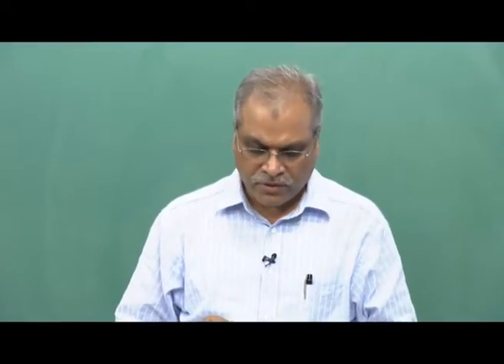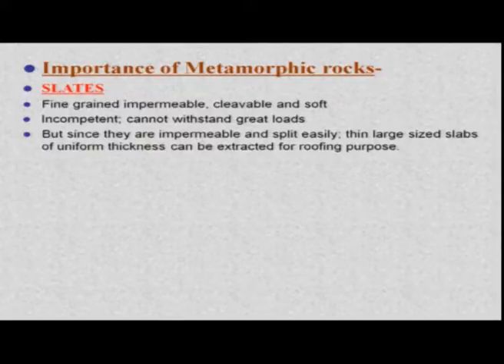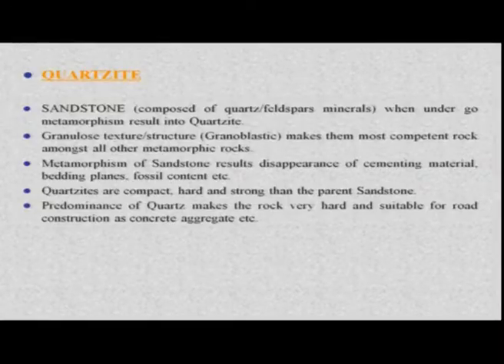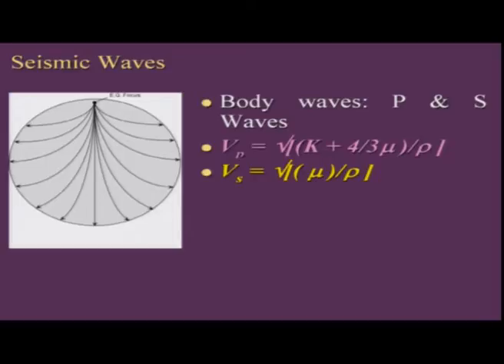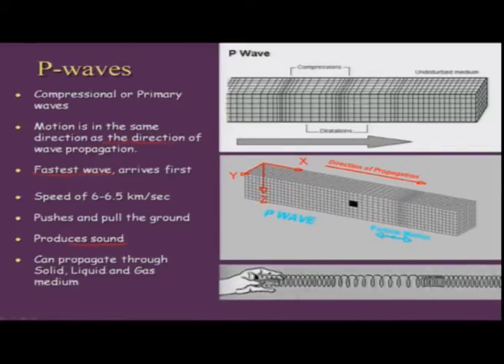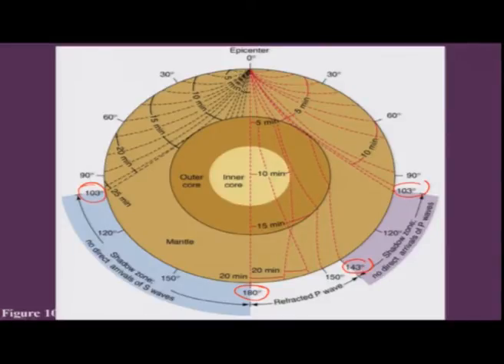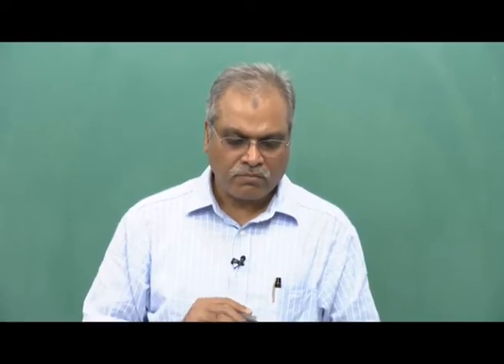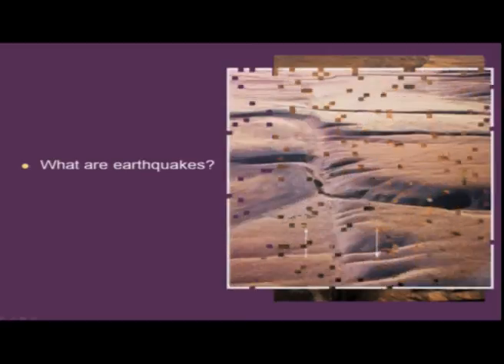Rock types and their properties (Part-6)Seismology and the internal structure of the earth (Part-1)